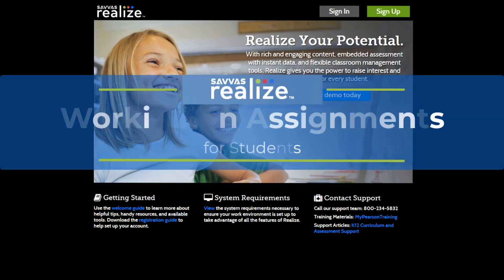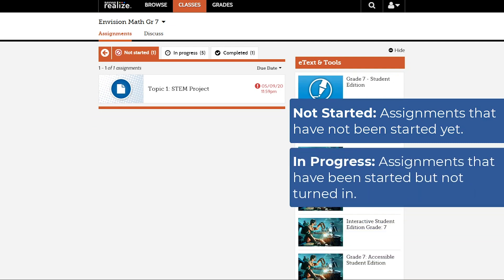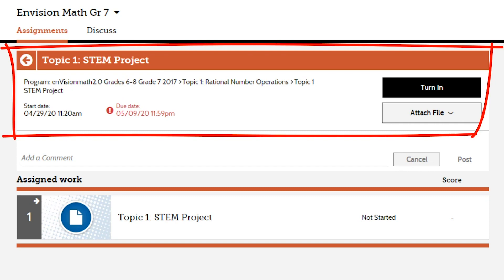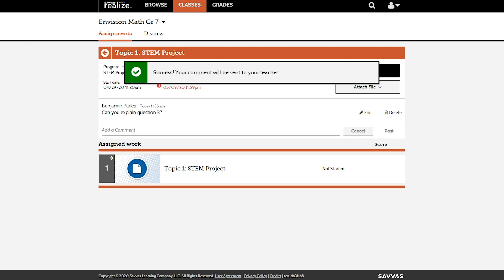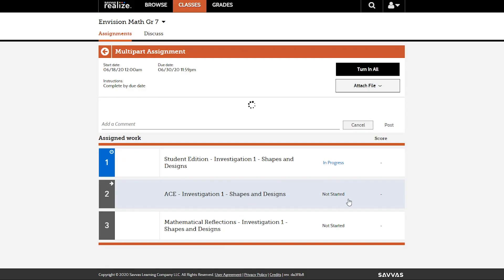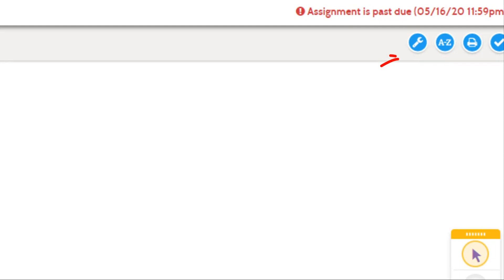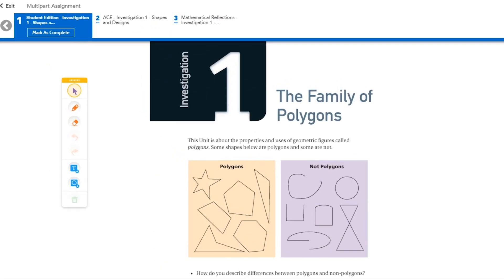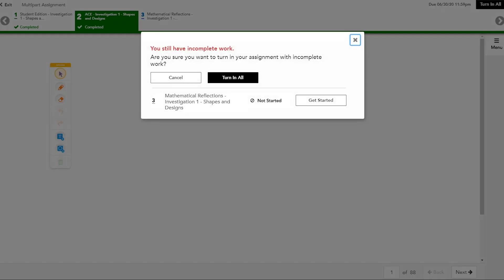Realize for Students: An In-Depth Look at Working on Assignments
Watch this video for a deep dive into completing assignments on Savvas Realize.